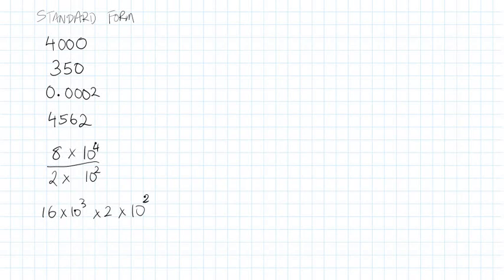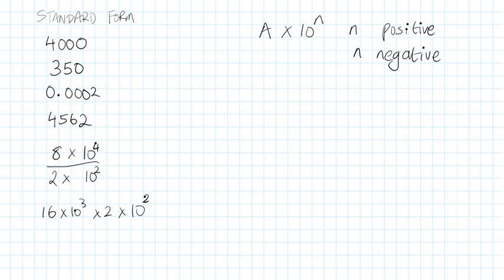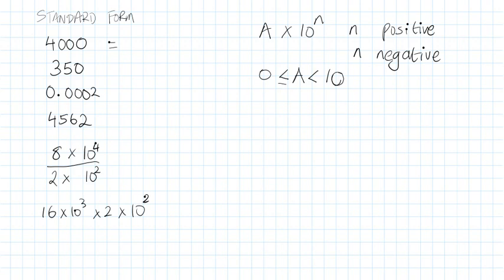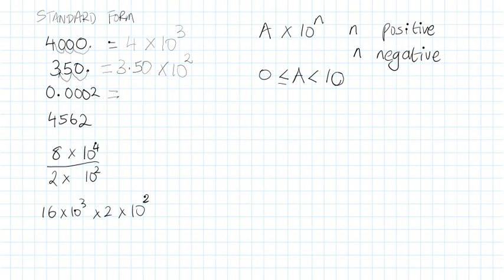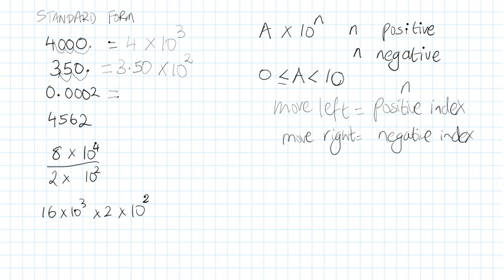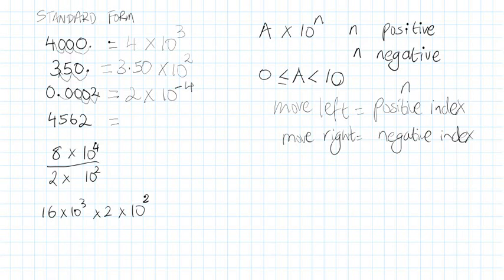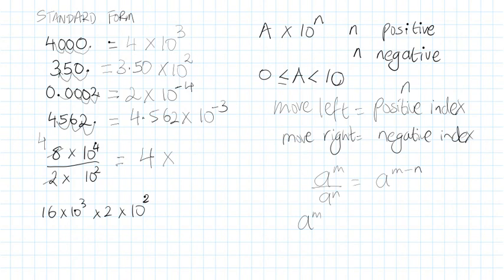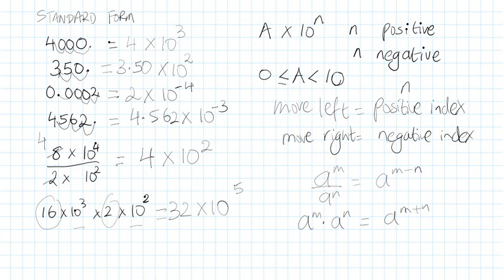Standard form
The video shows you how to write in standard form and Multiply or divide them.